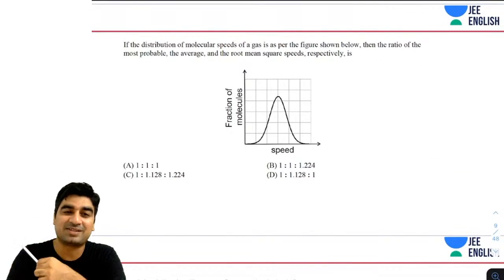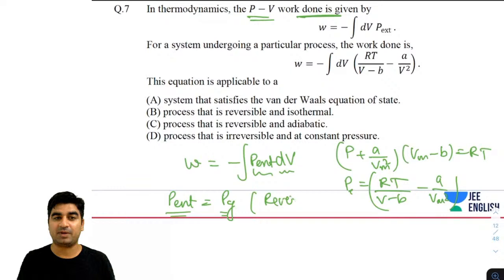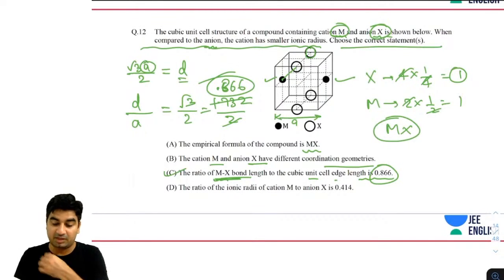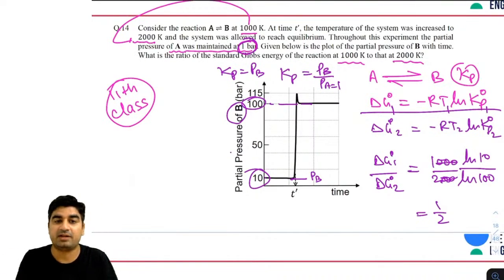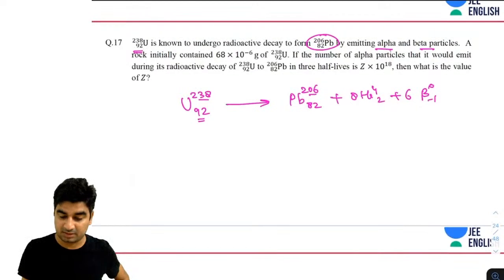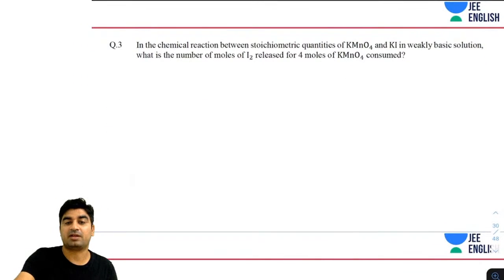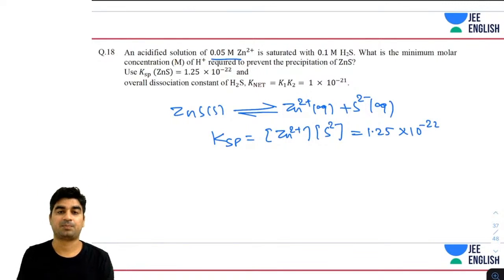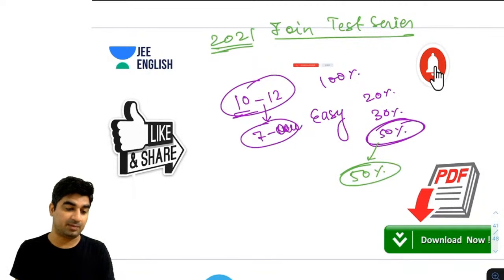JEE Advanced 2020 Paper Discussion | IIT JEE Chemistry | JEE English | Rahul Kaushik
Unacademy JEE English brings you a Chemistry Session to prepare you for JEE Mains 2022. In this session, Rahul Kaushik will be discussing the JEE Advanced 2020 Paper Discussion, tips & tricks to solve questions and will help you revise the topic according to JEE Mains 2022. Watch this video to know some of the best shortcuts to solve JEE Mains question paper.

Unacademy Subscription Benefits:

1. Learn from your favorite teacher
2. Dedicated DOUBT sessions
3. One Subscription, Unlimited Access
4. Real-time interaction with Teachers
5. You can ask doubts in a live class
6. Limited students
7. Download the videos & watch offline